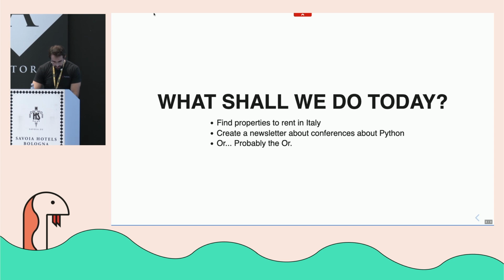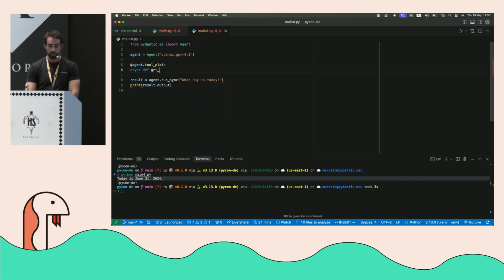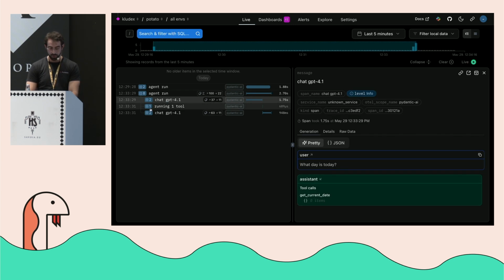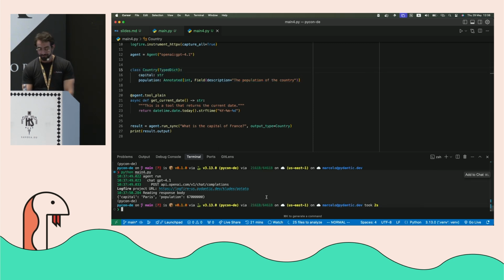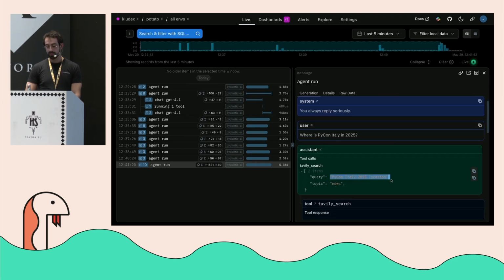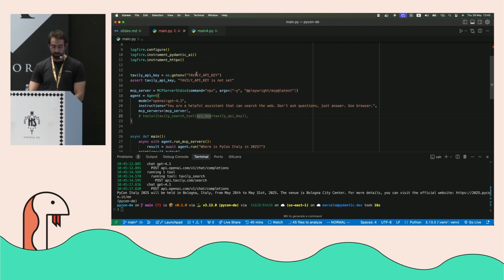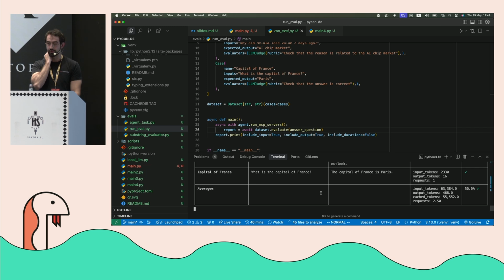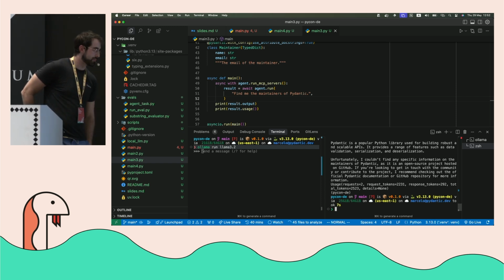Generative AI Monitoring with PydanticAI and Logfire - Marcelo Trylesinski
Generative AI Monitoring with PydanticAI and Logfire - Marcelo Trylesinski - PyCon Italia 2025

Elevator Pitch:
In this talk, we will explore how the integration of PydanticAI and Logfire creates a powerful foundation for generative AI applications. We'll demonstrate how these tools combine to form sophisticated AI workflows and give you comprehensive monitoring.

The session illustrates how PydanticAI enables more reliable agent responses, while Logfire provides real-time insights for efficient troubleshooting.

Through practical examples, you'll learn implementation techniques that will help your team build AI systems with observability, transforming how you develop and maintain generative AI projects. 🚀